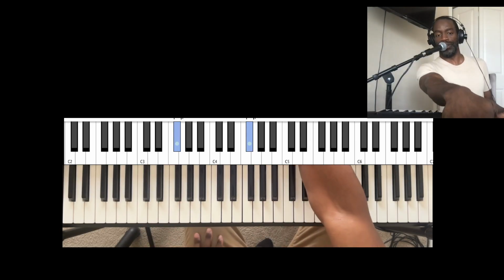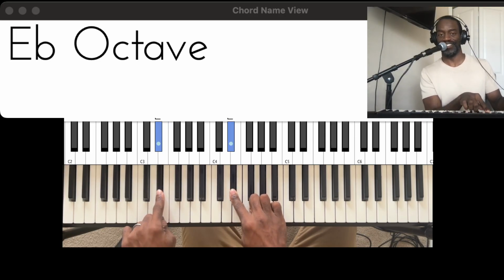Lesson 2 - Sharps and Flats